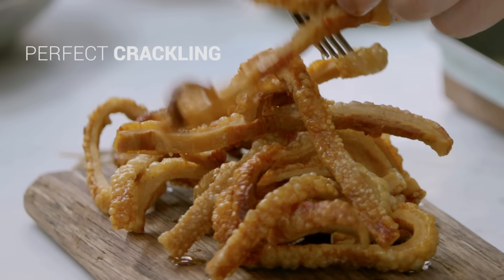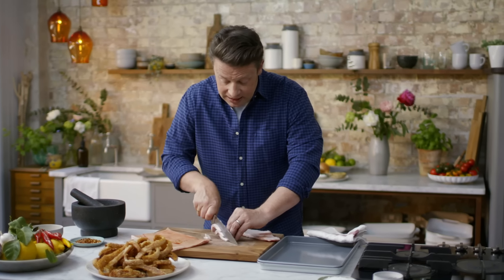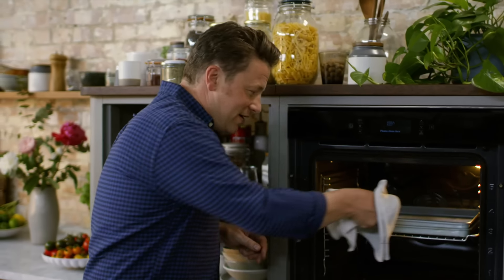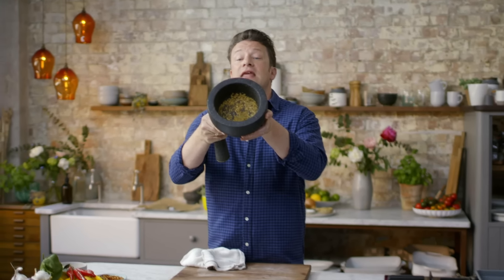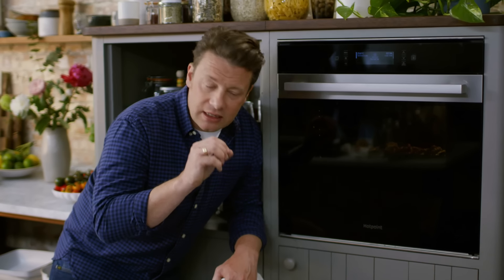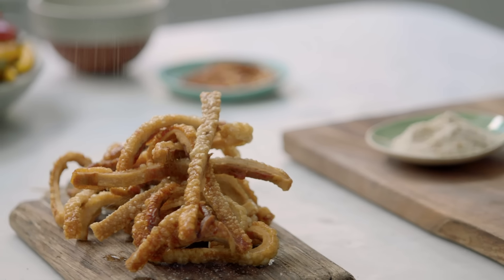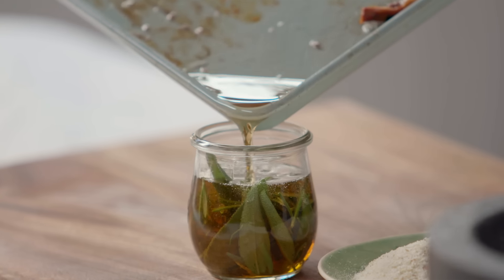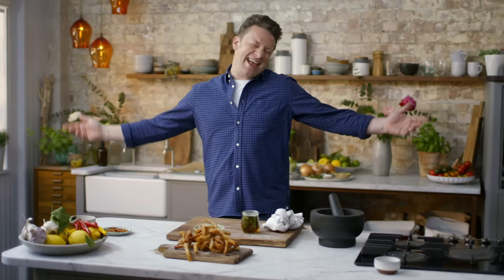HOW TO MAKE CRACKLING | Jamie Oliver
Certainly one for the meat lovers out there and if you love crackling, then YOU LOVE crackling. The technique for getting the perfect crackling can divide a room as everyone has their technique. But Jamie wanted to give you his guide on crackling that is really reliable! You can remove the skin from the joint you’ve bought and use his technique here by buying extra. Cracklings to impress! Just make sure you get some as they disappear incredibly quick!

Cowboy Chilli Con Carne | Jamie’s American Road trip | Jamie Oliver

x